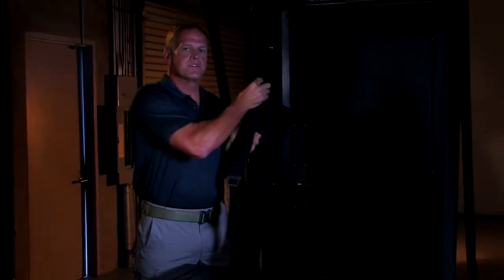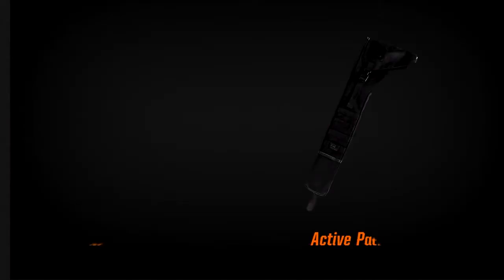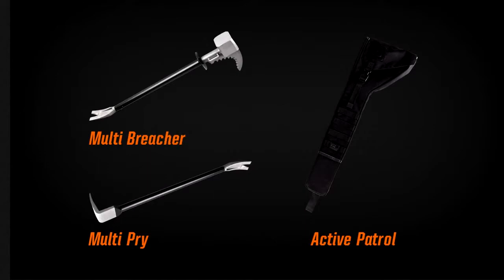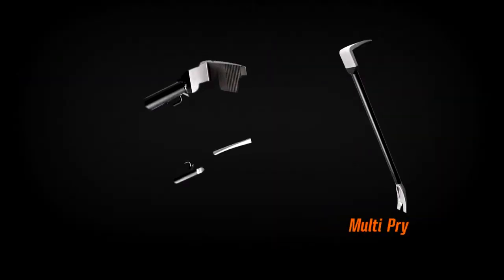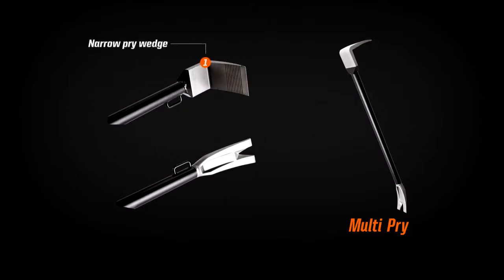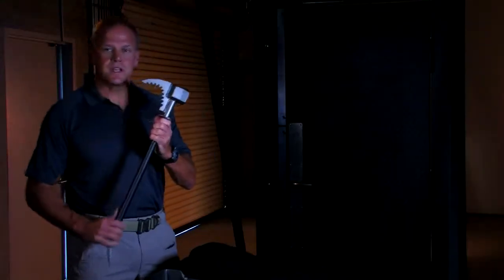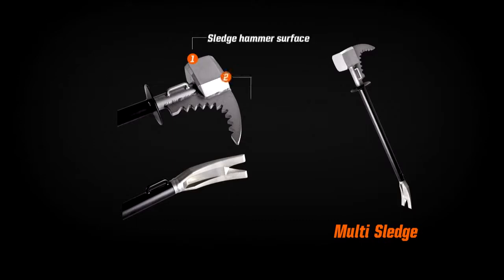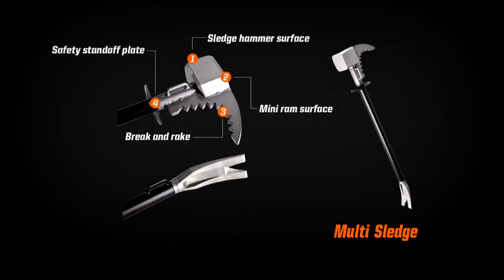5 11 Tactical Active Patrol Breaching Kit